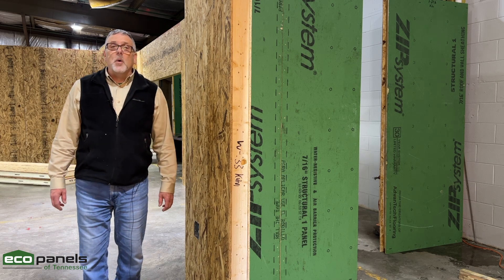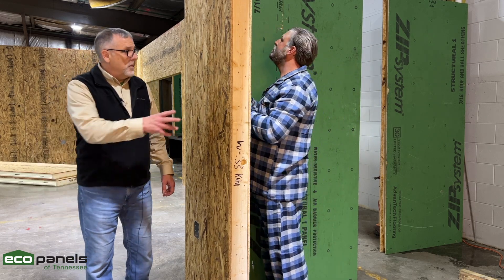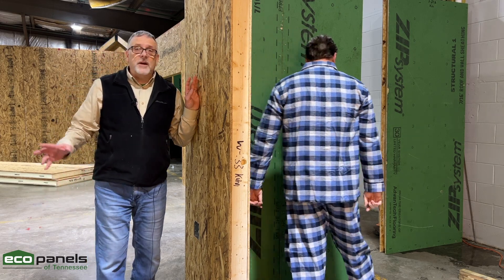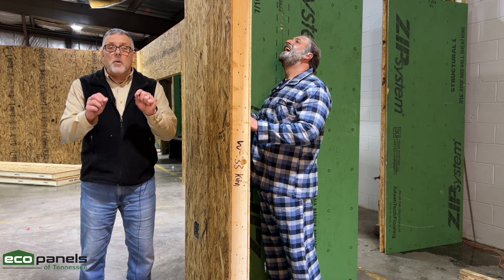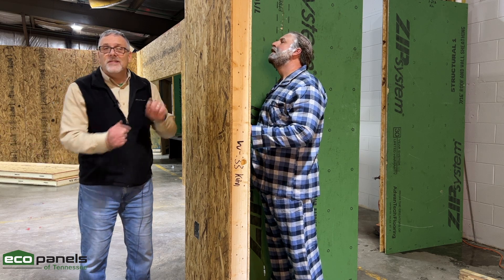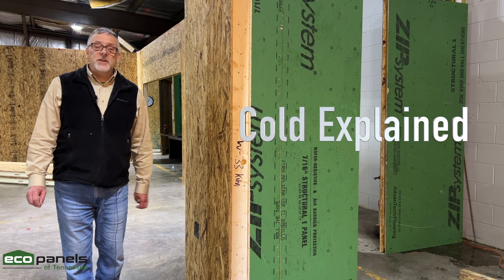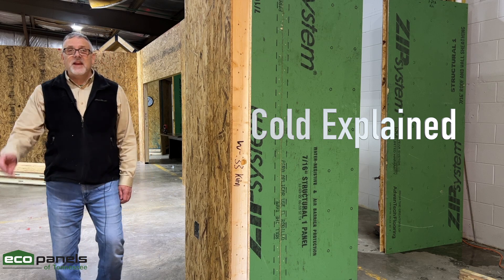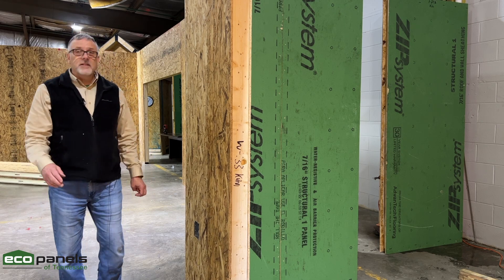We Keep Cold Out of your House! SIP Panels with R26 or R40 Walls with little to No Thermal Bridging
Transform Your Home, Transform Your Future with Eco-Panels of Tennessee!

Build Stronger: Our wall system outperforms traditional framing with 2-3 times stronger compression results and patented corner panels boasting 150% increased strength. Safety comes first. (ATSM-E72)

Healthier Living: Our non-VOC, CFC-free, HCFC-free, styrene-free, and formaldehyde-free foam guarantees a healthier indoor environment. Class 1 fire rating ensures unparalleled safety, preventing oxygen-fueled fires.

Eco-Friendly: Significantly less wood waste, conserving resources, and reducing environmental impact. Lower utility bills mean lasting energy savings, turning you into a monthly hero for your clients. Choose Eco-Panels SIP homes for a brighter, greener future!

We make Structural Insulated Panels in Hermitage Springs, Tennessee and you can come see how they're made! Want to understand more about the product, process and how they could be used to create an incredibly efficient home? We'll arrange a personal tour and answer your questions.